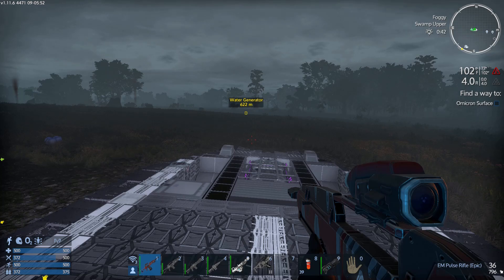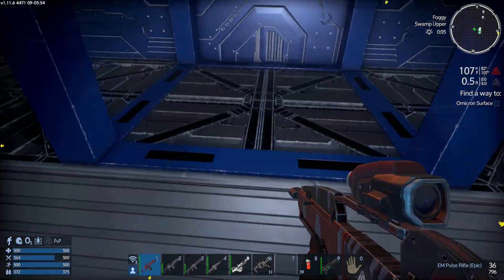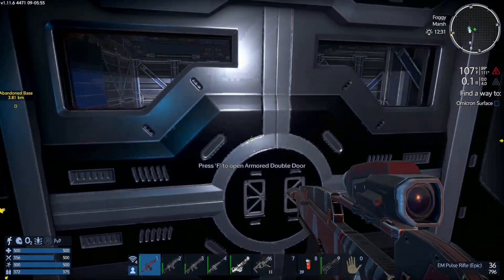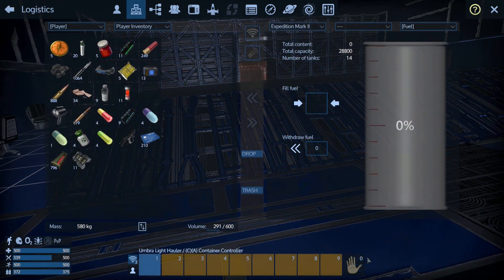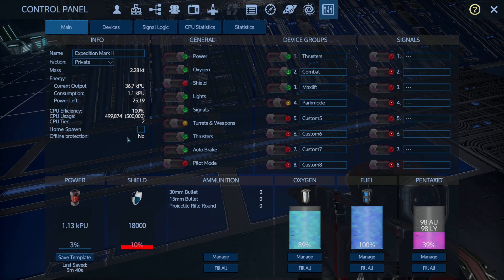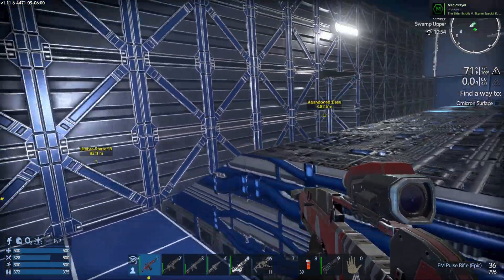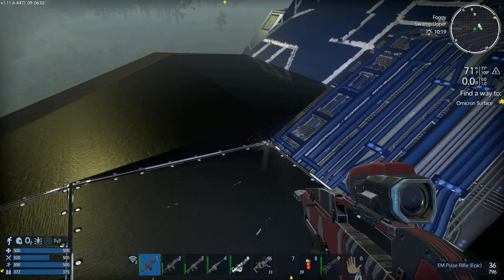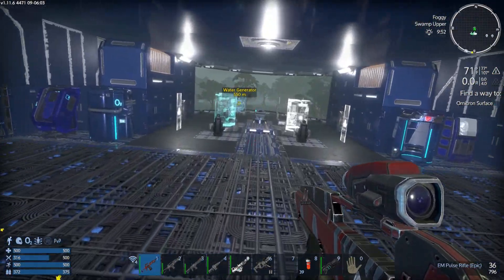Empyrion Galactic Survival Dark Faction Elements "Fugly CV" E 13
Today on Empyrion Galactic Survival I give a tour of an old CV. Lets see how it holds up this play through.